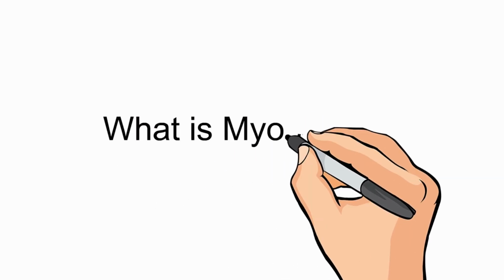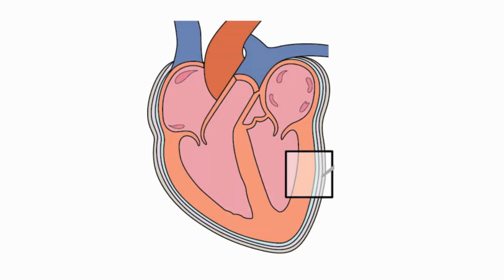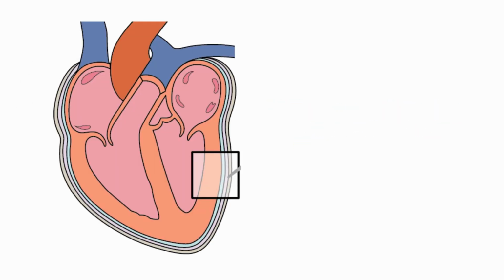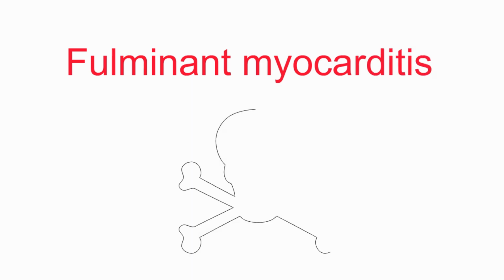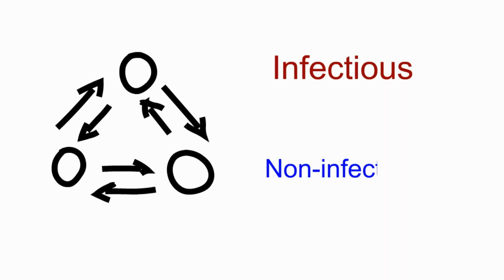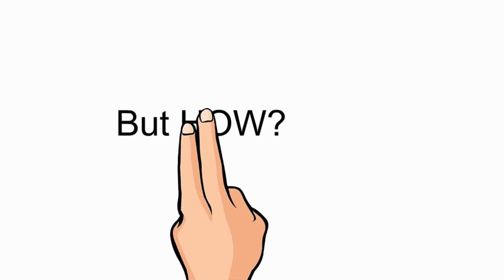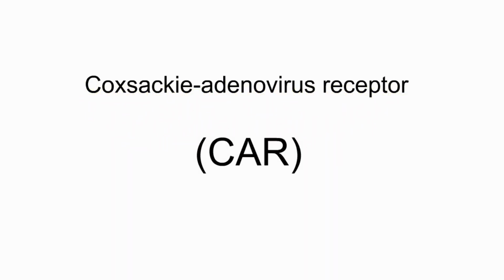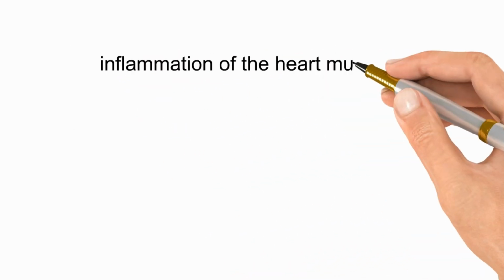Myocarditis simply explained (Myocarditis or heart inflammation)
Myocarditis simply explained. What is Myocarditis or inflammation of the heart? Simple, easy, understandable!